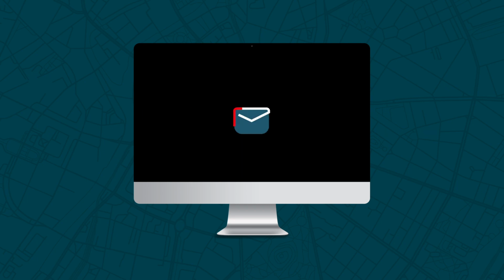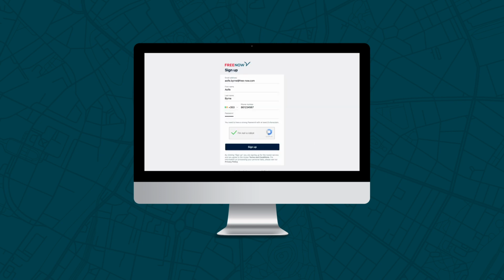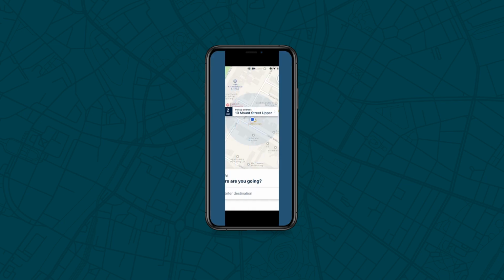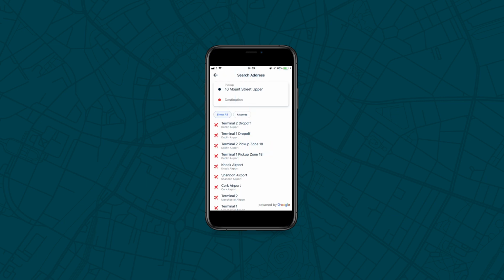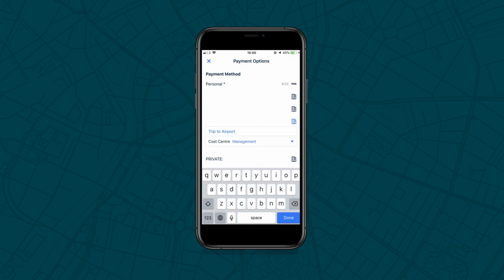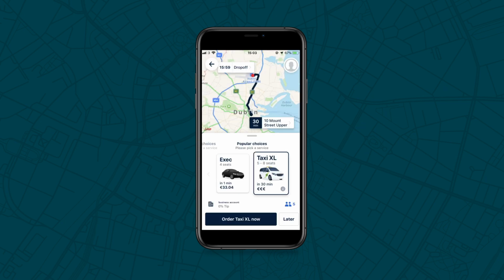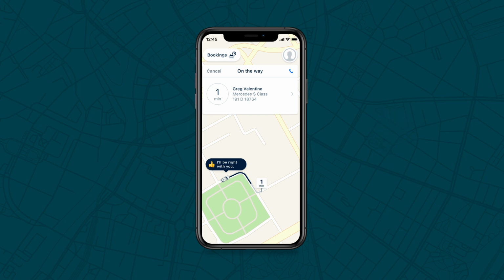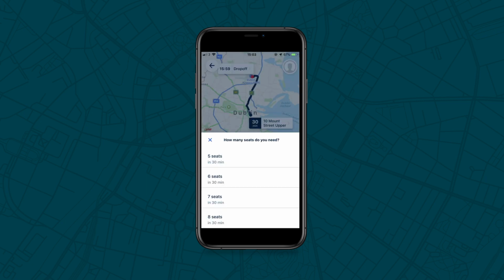Getting set up on your FREE NOW Business account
A short tutorial on how to get set up and use your FREE NOW Business account.